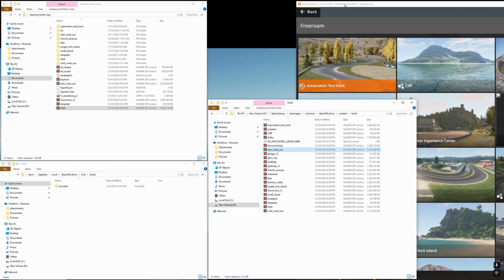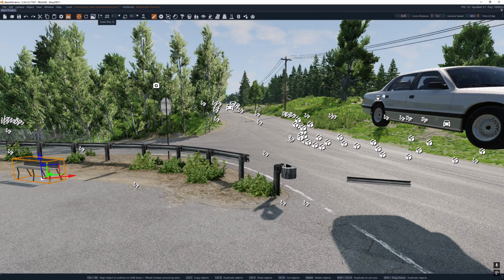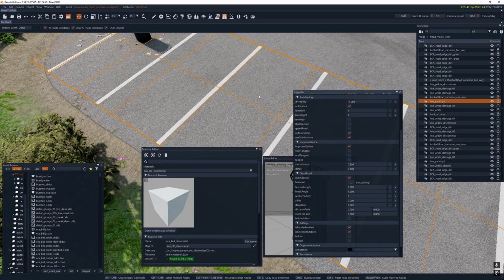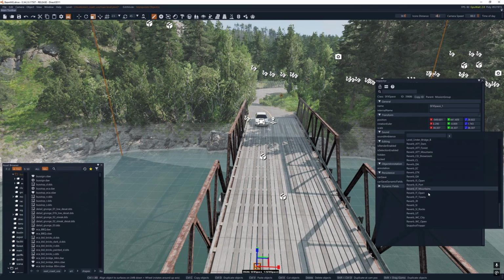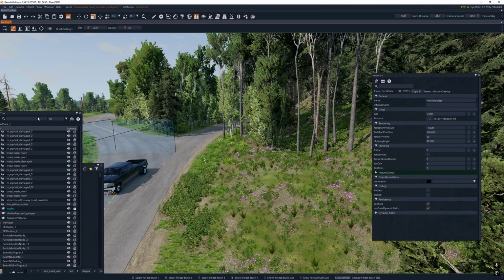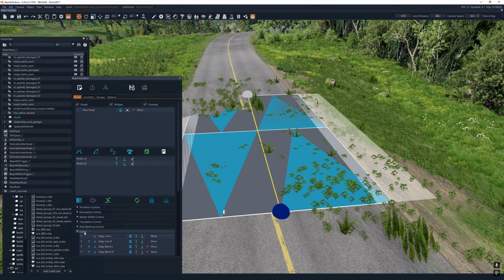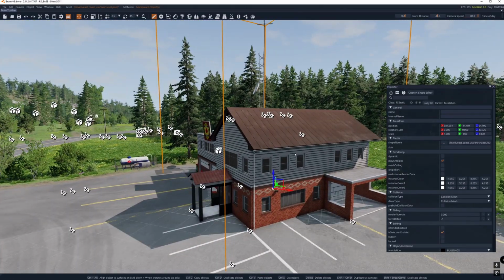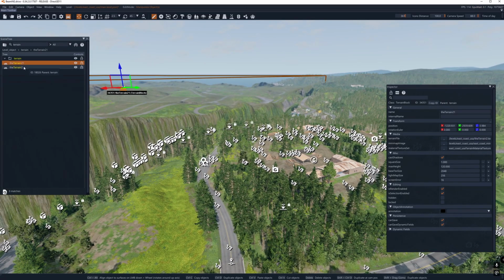BeamNG Drive - World Editor not so basic tutorial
This is an overview of all of the tools I use in the world editor as well as some tips for using it and creating maps.

I did forget to mention the "level info" item in the scene tree. That also houses many settings for your level such as render distance. I meant to cover that when I mentioned the sun sky item.